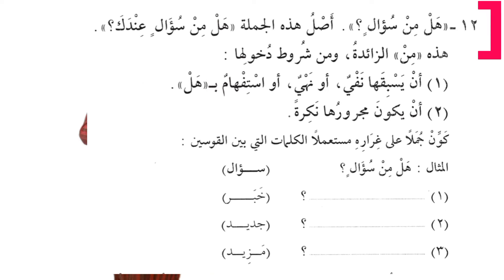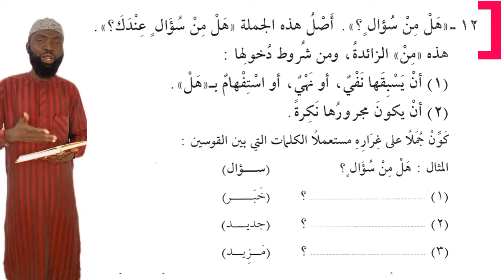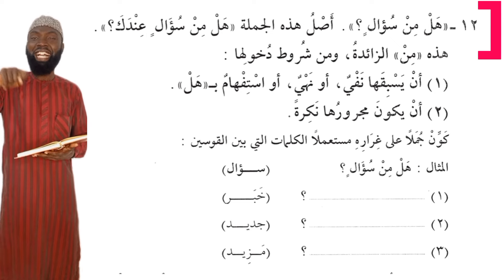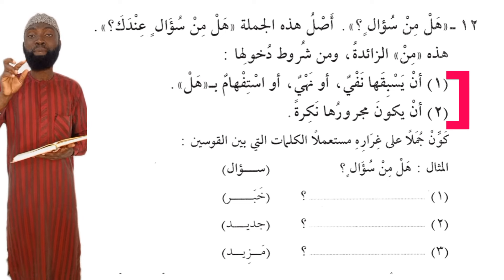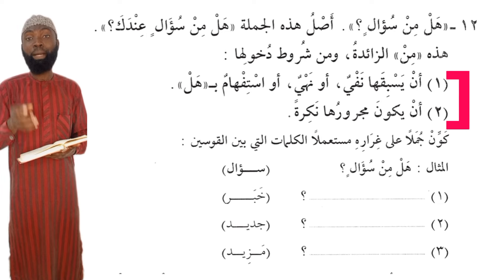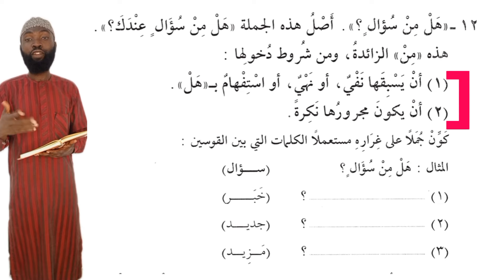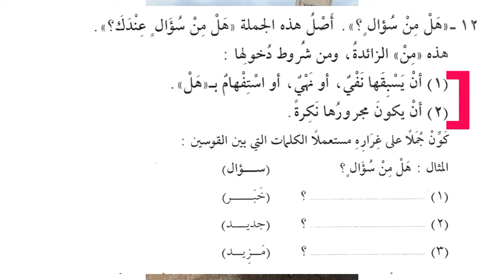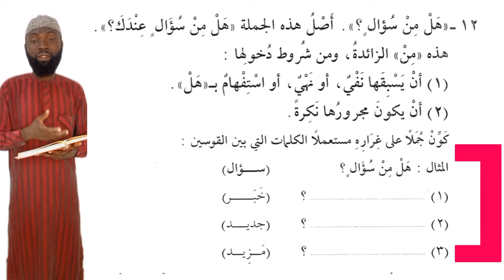Important Arabic Phrases